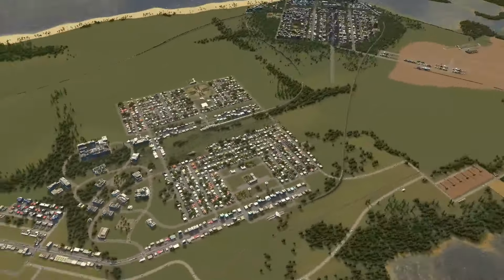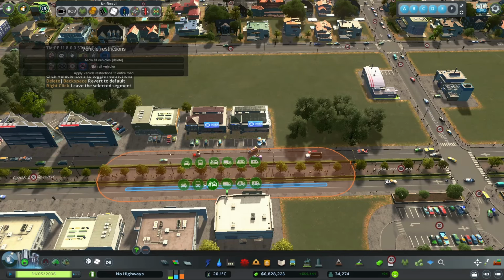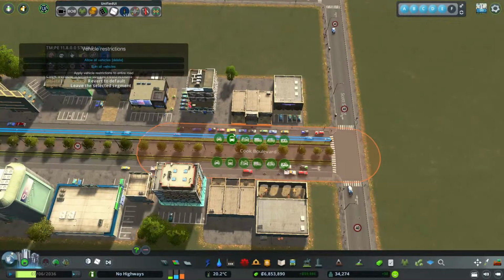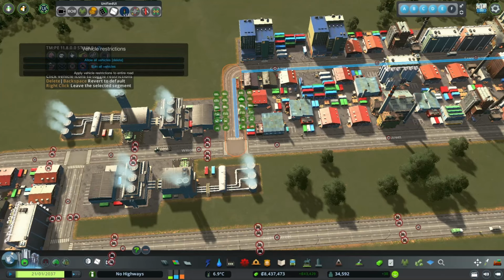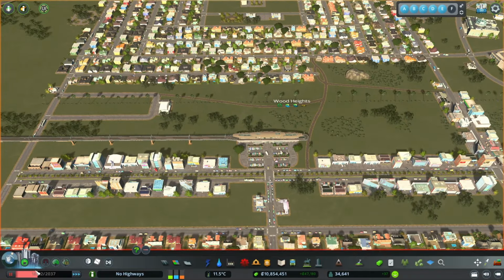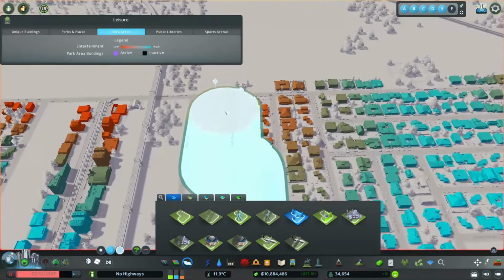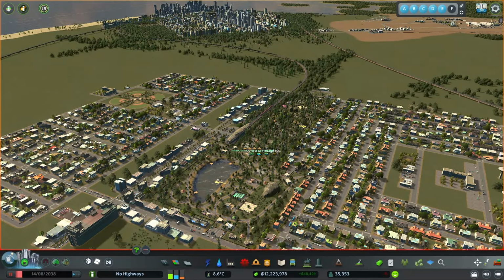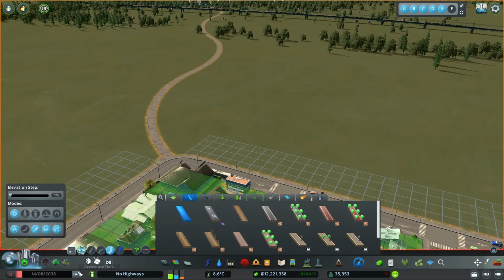Convert Your City to GREEN Cities Skylines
Converting a part of the city into a green walkable space no residential cars and beautiful new park with the parklife dlc.

Thanks, Grahtles!